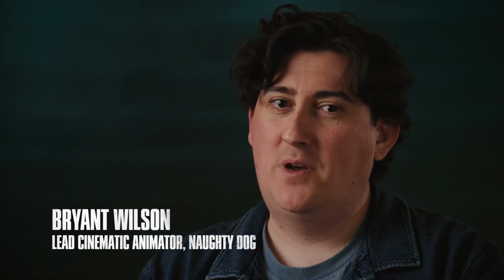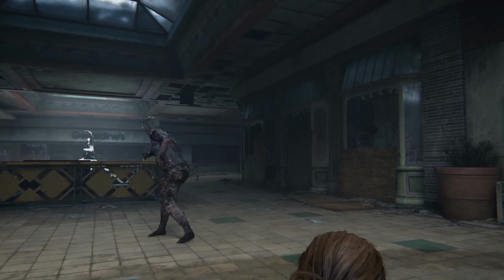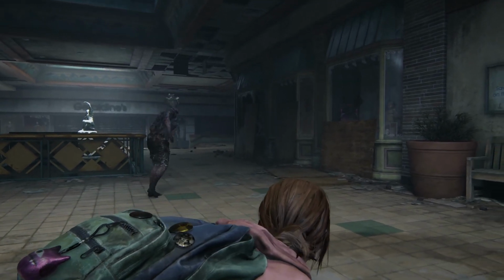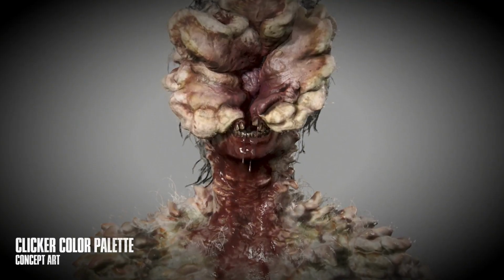The Last Of Us — Building The Last of Us Episode 2 Blooming Terror